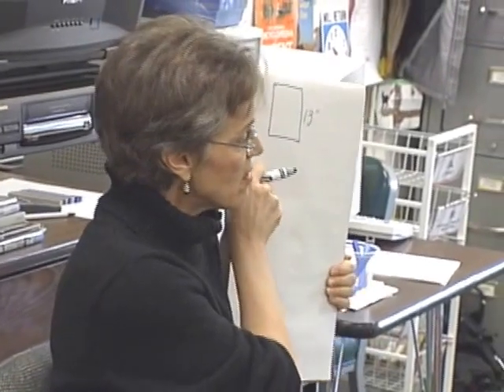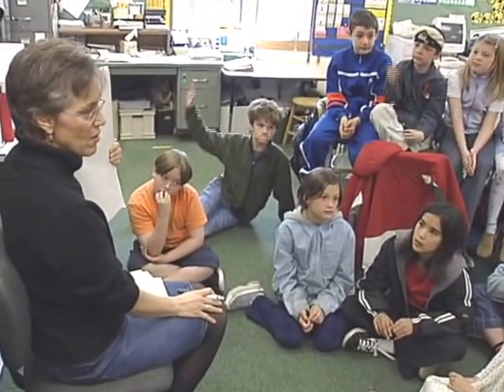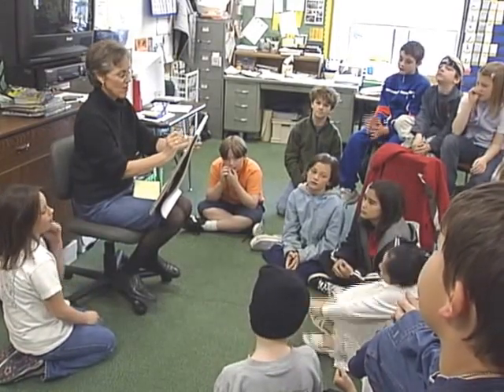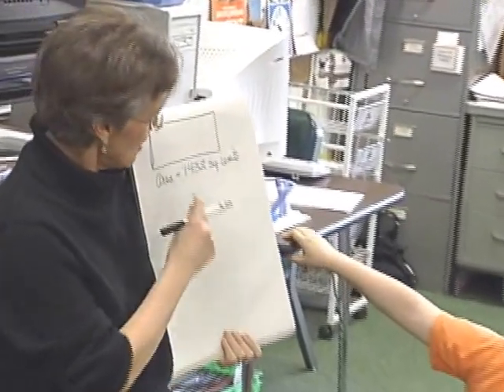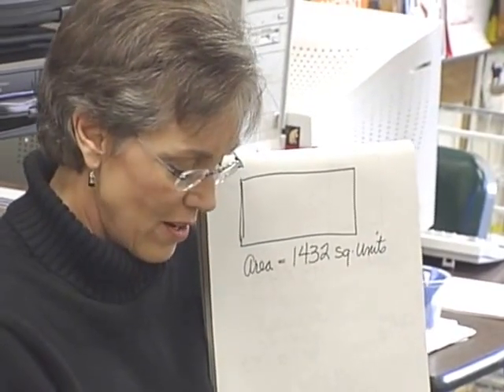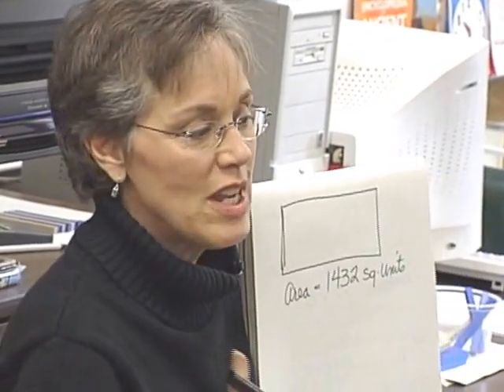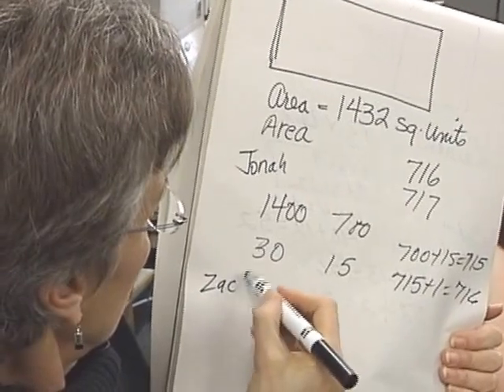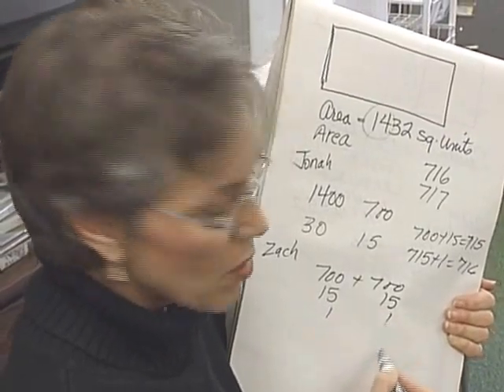Math Perspectives: Number Talks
A short video clip of a Number Talk in Cathy Young's 4th grade classroom.